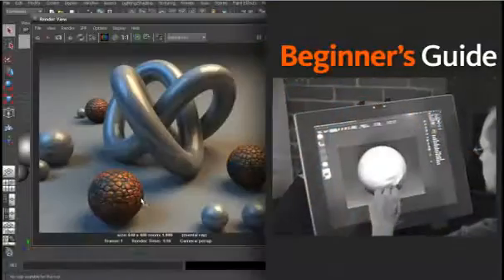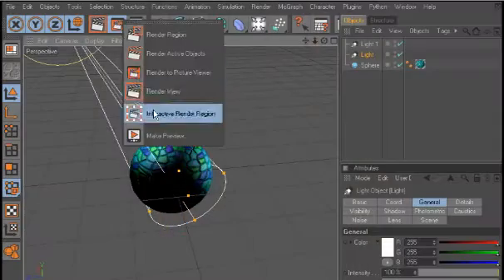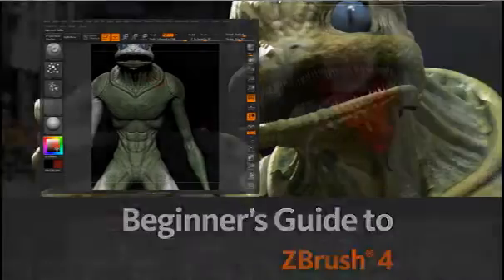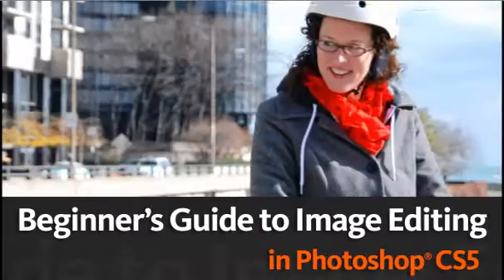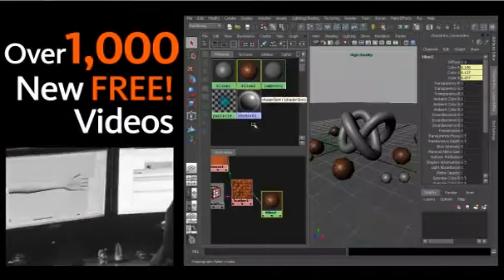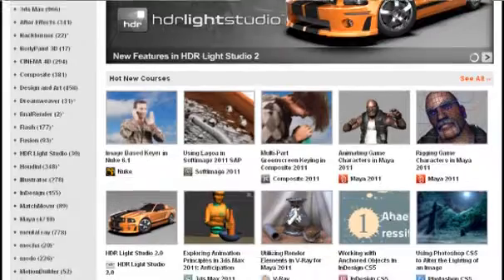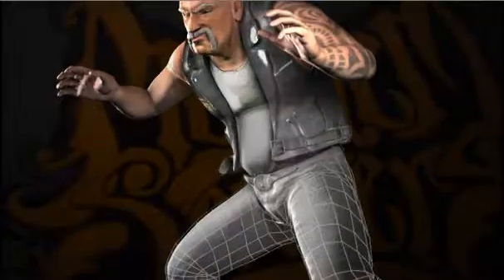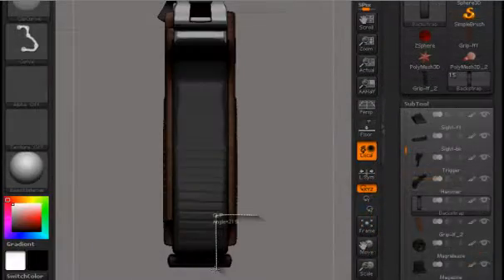Digital-Tutors New Training - March 2011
Check out Digital-Tutors 'What's New' video for a list of all the new training for March 2011.